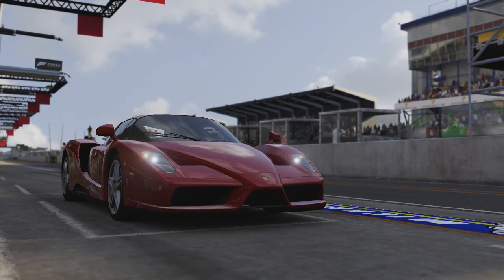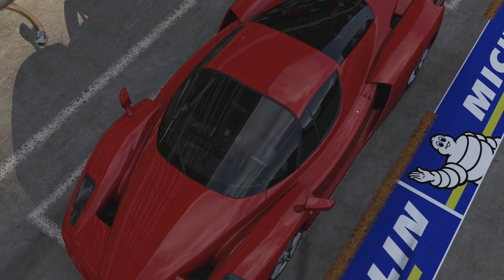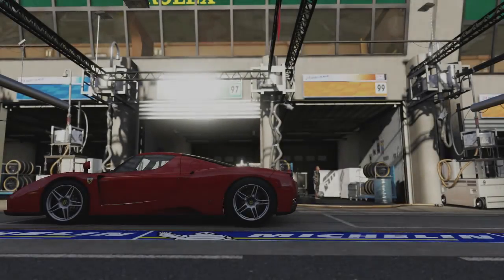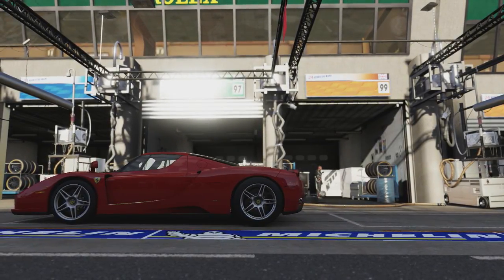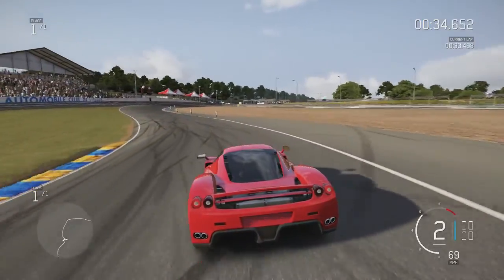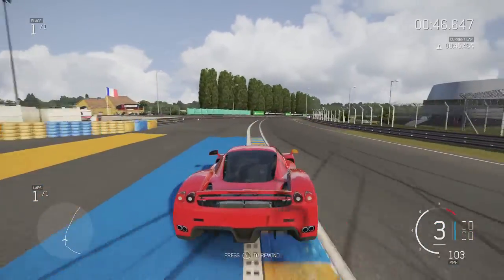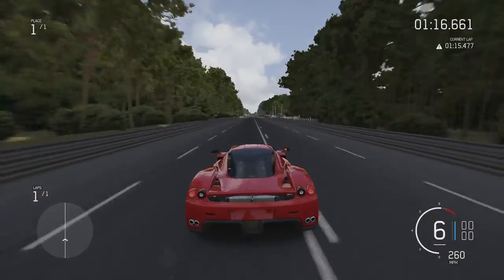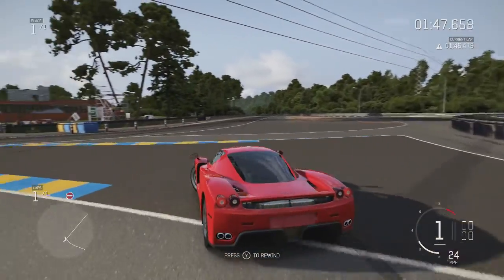How Fast Will It Go? 2002 Ferrari Enzo Ferrari (Forza 6)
Featuring an engine that has powered many cars not just in this series but also in the Extreme Power, No Handling series means this car has every chance of being quick.

Top Speed Runs -
1958 Aston Martin DBR1 - 273 MPH
1956 Jaguar D-Type - 271 MPH
1963 Ferrari 250 LM - 268 MPH
1987 Ferrari F40 - 268 MPH
2012 Pagani Huarya - 265 MPH
2003 Porsche Carrera GT - 264 MPH
1990 Jaguar XJ-S - 263 MPH
1955 Porsche 550 Spyder - 260 MPH
1981 BMW M1 - 259 MPH
2012 Nissan GT-R Black Edition - 258 MPH
2010 Noble M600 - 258 MPH
1964 Aston Martin DB5 - 256 MPH
2012 Aston Martin Vanquish - 255 MPH
2016 Mazda MX-5 - 253 MPH
2015 Ferrari 488 GTB - 253 MPH
2013 SRT Viper GTS - 253 MPH
2015 Audi TTS Coupé - 252 MPH
2014 Infiniti Q50 Eau Rouge - 252 MPH
1957 Ferrari 250 California - 252 MPH
1975 Fiat X1/9 - 251 MPH
2016 Audi R8 V10 plus - 250 MPH
2014 Porsche 911 Turbo S - 250 MPH
1967 Lamborghini Miura P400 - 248 MPH
2016 Ford Shelby GT350R - 247 MPH
1990 Vauxhall Lotus Carlton - 245 MPH
1957 Porsche 356A Speedster - 244 MPH
1999 Dodge Viper GTS ACR - 243 MPH
2016 Chevrolet Camaro SS - 243 MPH
2010 Abarth 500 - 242 MPH
2010 Aston Martin One-77 - 241 MPH
1968 Opel GT - 234 MPH
1979 Opel Kadett C GT/E - 234 MPH
1989 Porsche 944 Turbo - 232 MPH
1963 Volkswagen Beetle - 231 MPH
2015 Chevrolet Camaro Z/28 - 228 MPH
1970 Datsun 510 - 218 MPH
1968 Abarth 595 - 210 MPH
1940 Ford De Luxe Coupe - 206 MPH
1957 BMW Isetta 300 Export - 204 MPH
1956 Ford F-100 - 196 MPH
1963 Volkswagen Type 2 De Luxe - 183 MPH